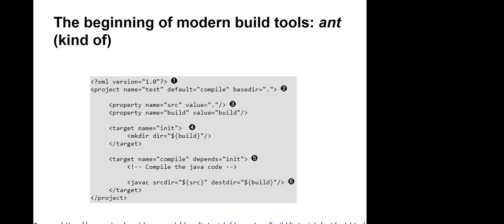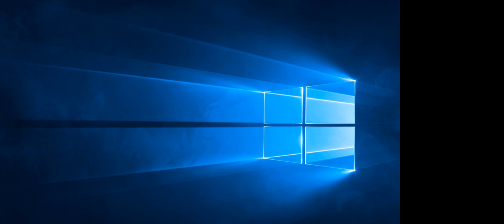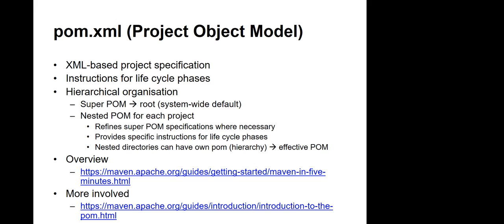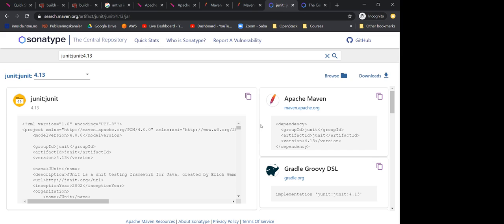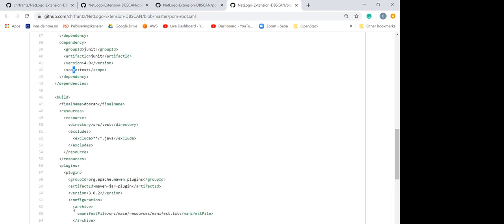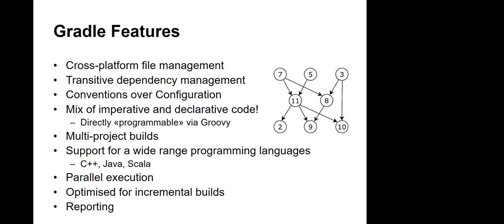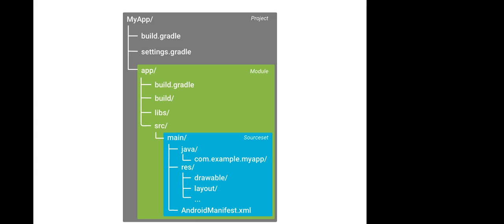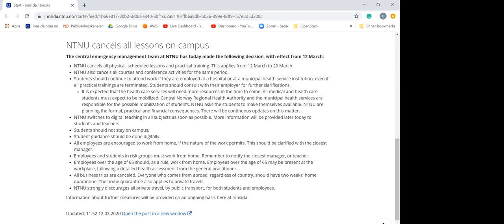IMT3673 - Mobile Programming (Build systems)